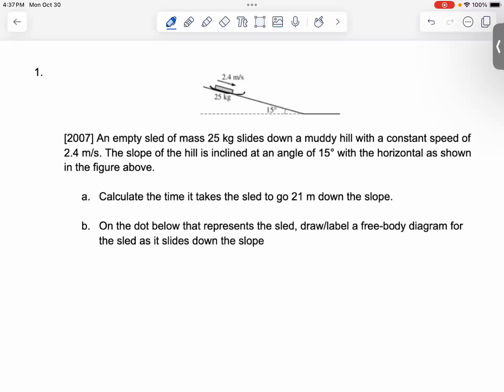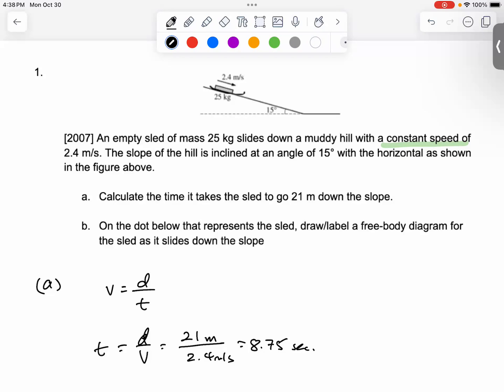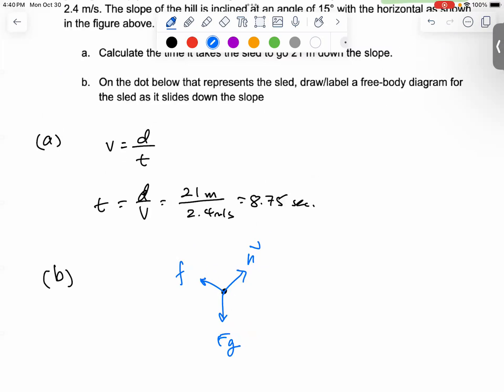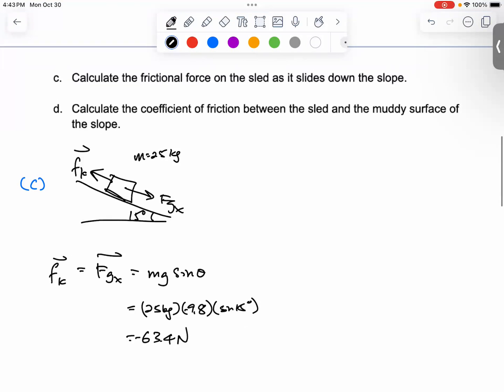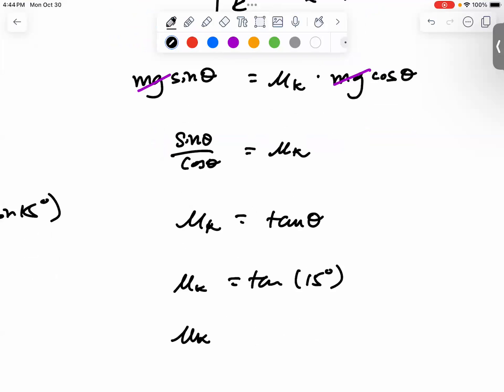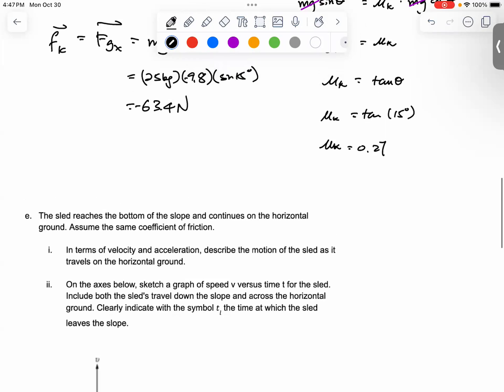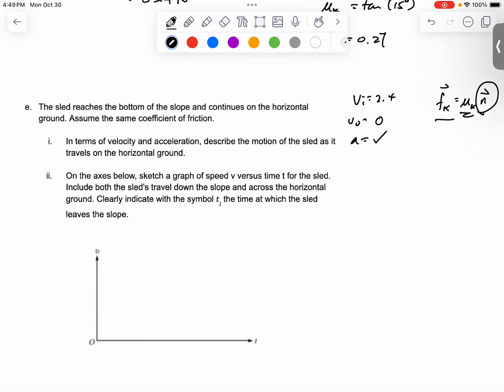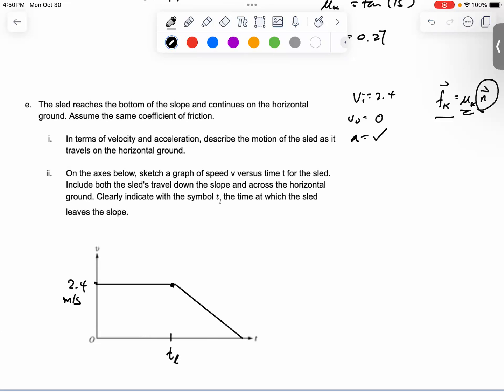[AP-PHY] Forces: Conceptual Questions Q1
An empty sled of mass 25 kg slides down a muddy hill with a constant speed of 2.4 m/s. The slope of the hill is inclined at an angle of 15° with the horizontal as shown in the figure above.

a. Calculate the time it takes the sled to go 21 m down the slope.

b. On the dot below that represents the sled, draw/label a free-body diagram for the sled as it slides down the slope

c. Calculate the frictional force on the sled as it slides down the slope.

d. Calculate the coefficient of friction between the sled and the muddy surface of the slope.

e. The sled reaches the bottom of the slope and continues on the horizontal ground. Assume the same coefficient of friction.

e (i) In terms of velocity and acceleration, describe the motion of the sled as it travels on the horizontal ground.

e (ii) On the axes below, sketch a graph of speed v versus time t for the sled. Include both the sled's travel down the slope and across the horizontal ground. Clearly indicate with the symbol
tl the time at which the sled leaves the slope.